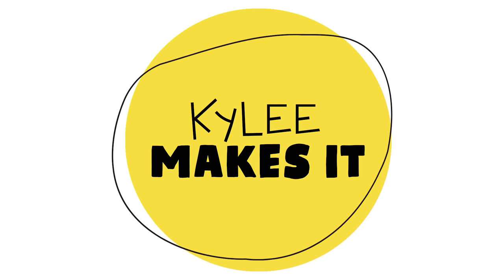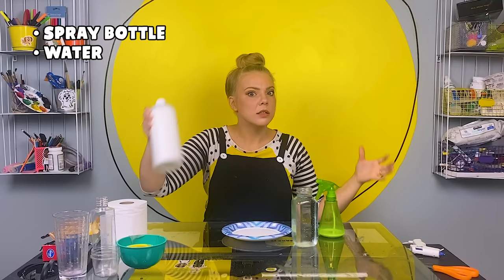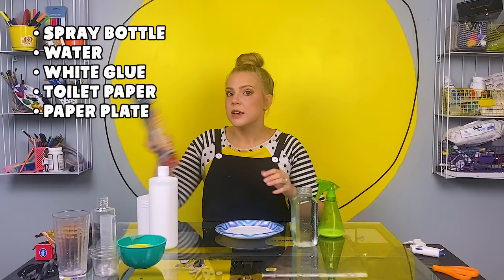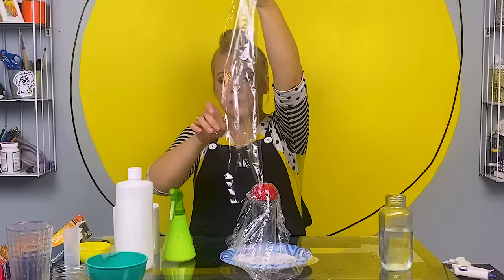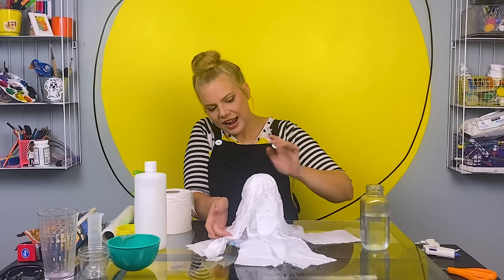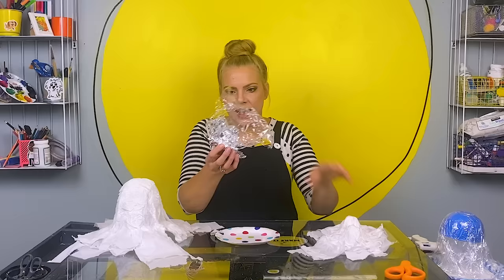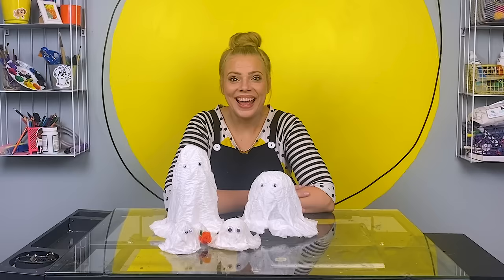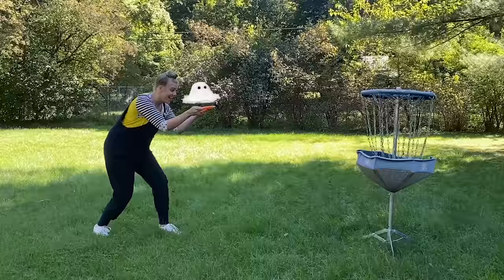Kylee Makes a Ghost! Easy & Fun Kids DIY Halloween Ghost Sculpture with Toilet Paper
Today on Kylee Makes It, Kylee shows you how to make a friendly and cute little ghost out of toilet paper, water, and glue! This lighthearted Halloween craft is excellent for little makers who want to get in the Halloween spirit! Easy to make, messy in the best way, and made with easy-to-find materials, you can make your own at home today! Have fun coming up with different combinations of household objects to create armatures for under your sculpture, ways to decorate it, and then take your ghost out to play too!